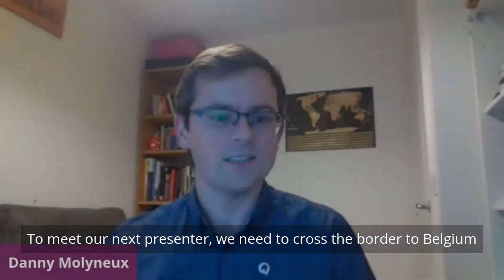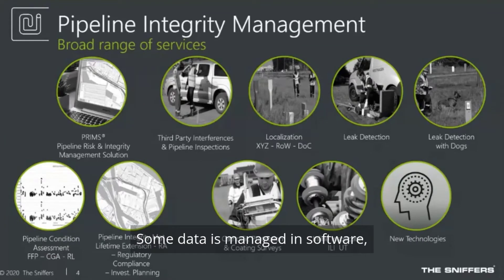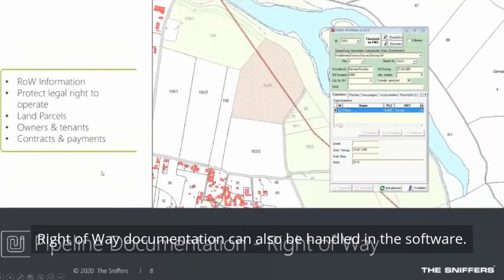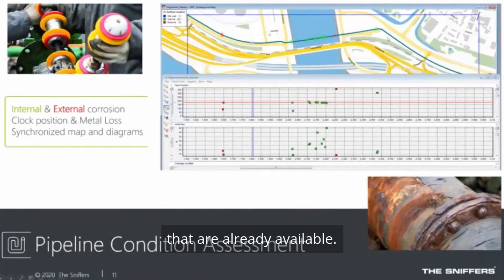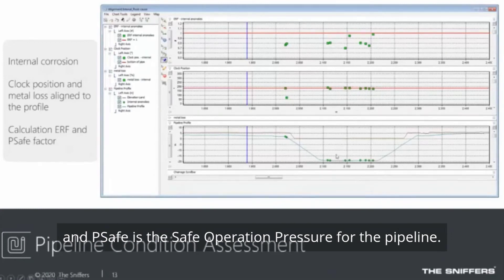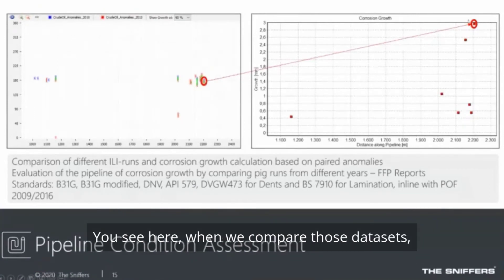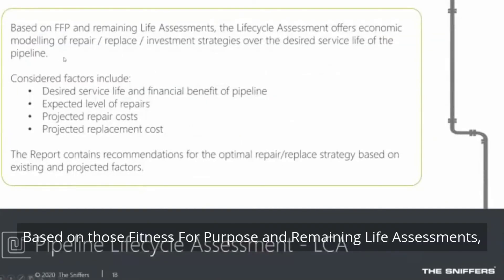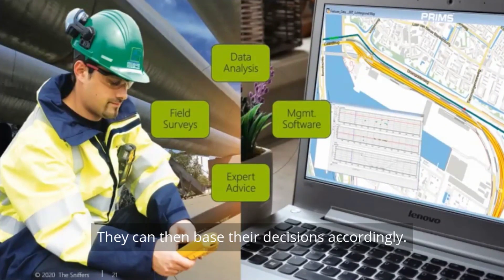How to manage pipeline integrity with PIMS software - The Sniffers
In this presentation, regional business manager Cindy Verhoeven introduces PRIMS, The Sniffers´ Pipeline Risk and Integrity Management Solution. This recording was made during the 3rd Virtual Pipeline Summit.